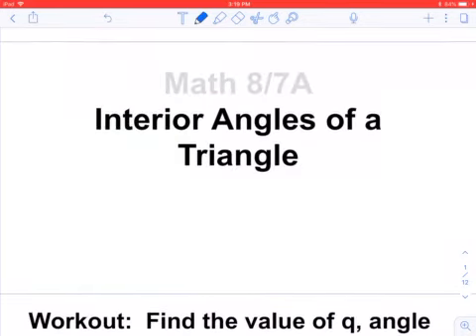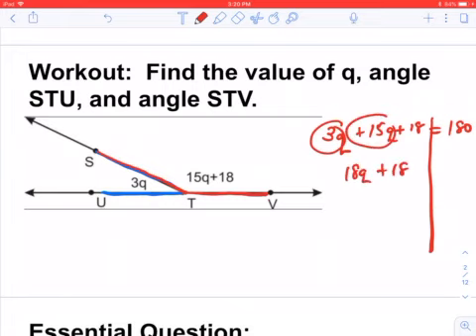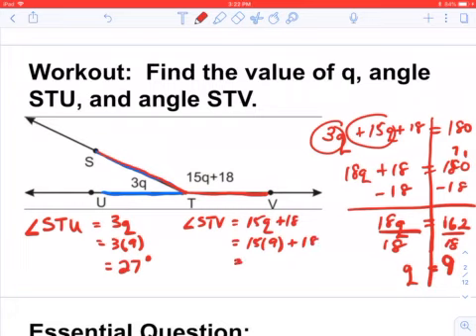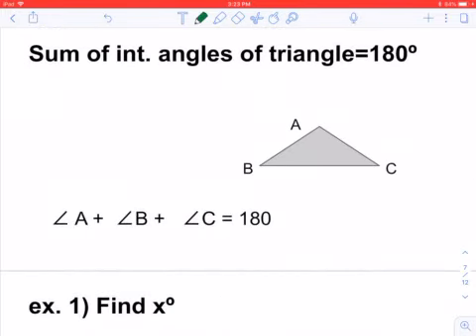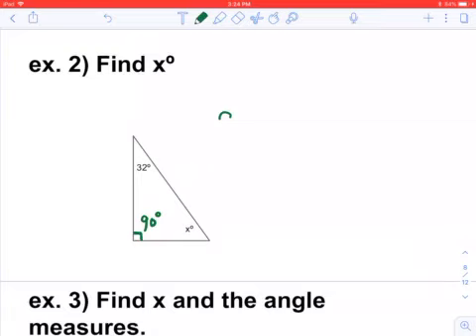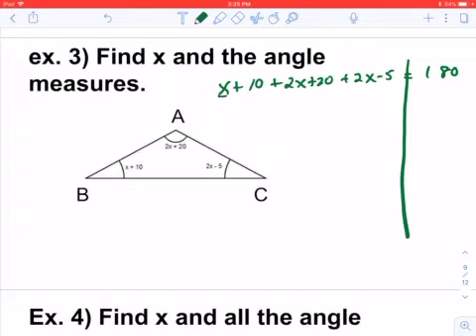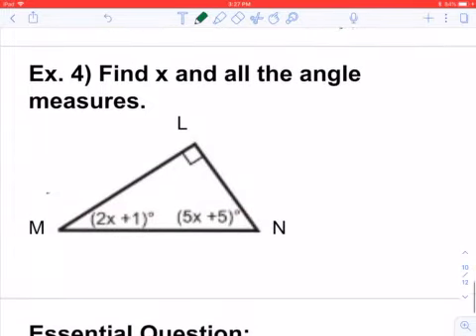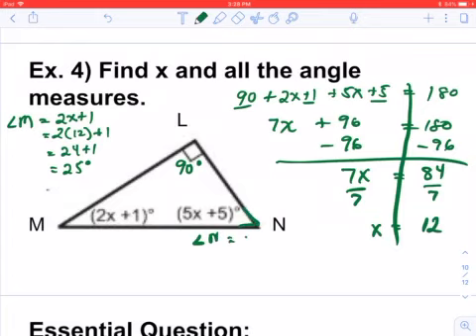Interior Angles of a Triangle